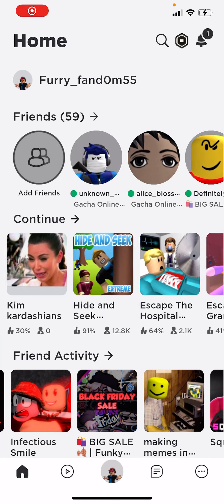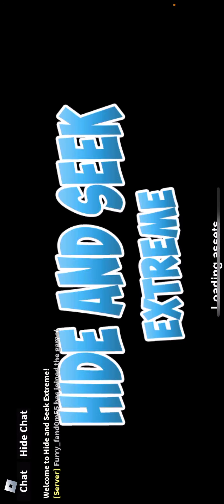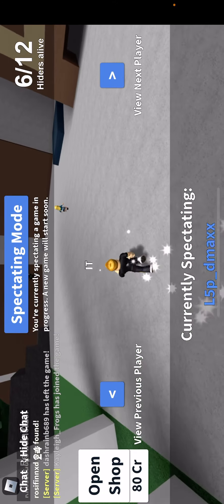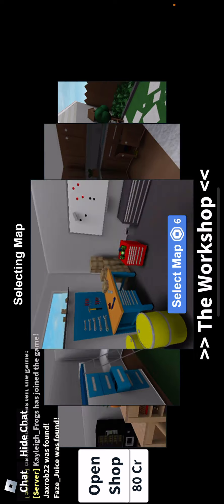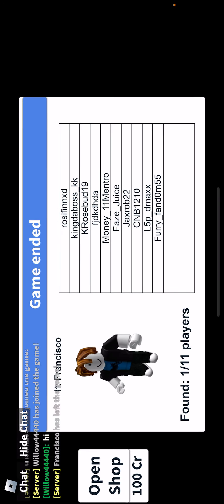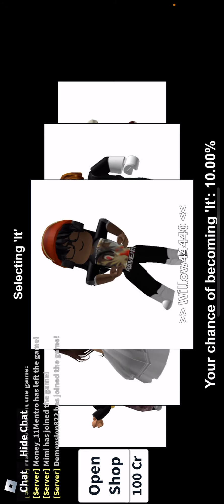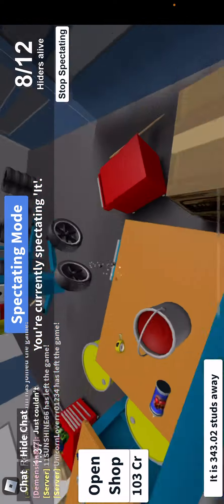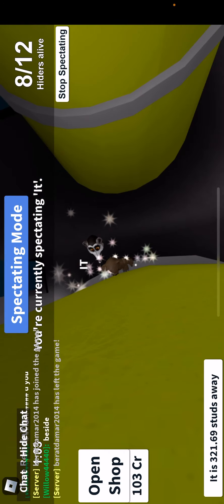Lol more Roblox content